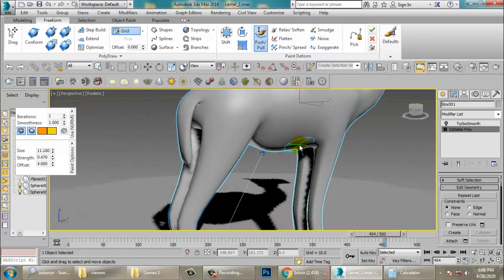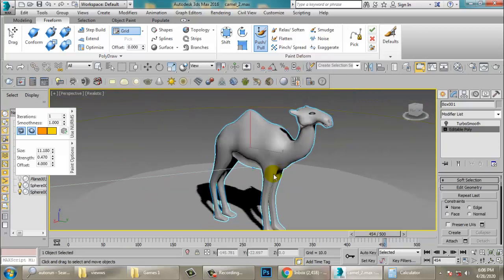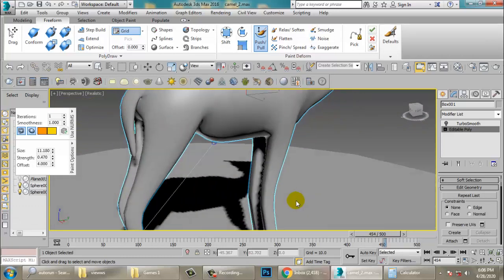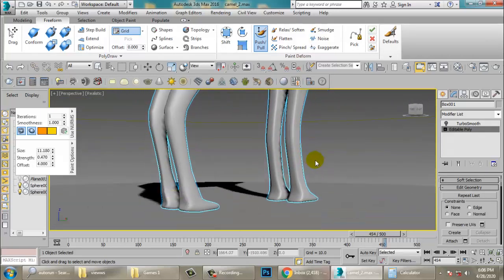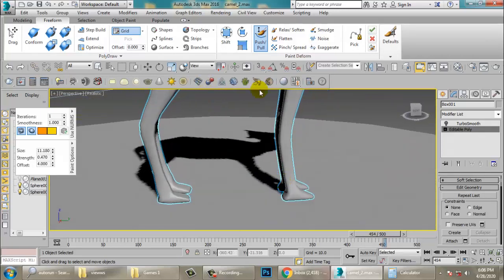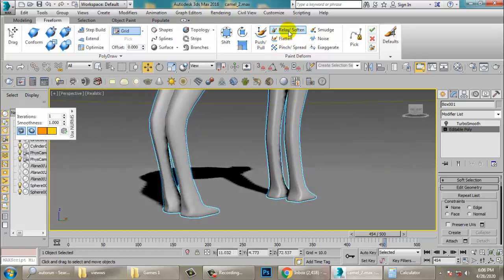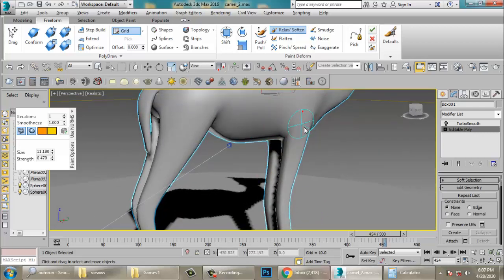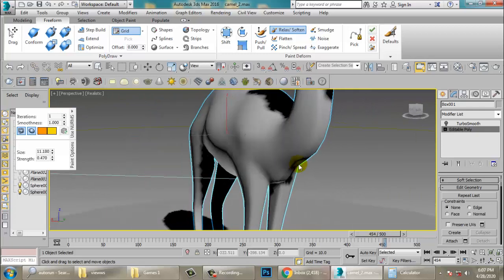Tutorial on Modeling a 3d Animal (Camel) in 3dsmax ( Part 5)